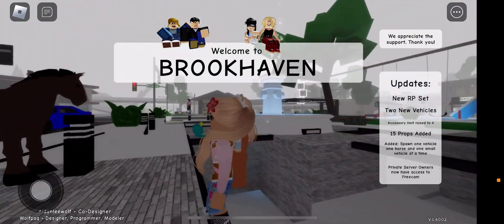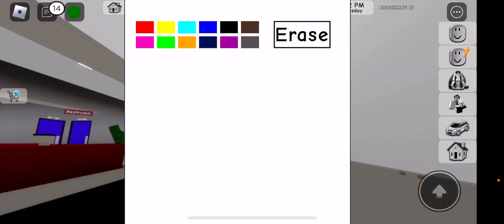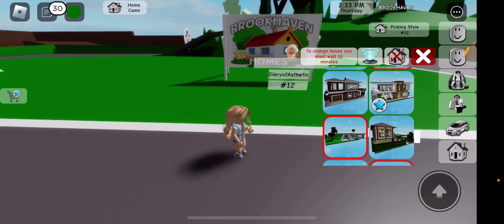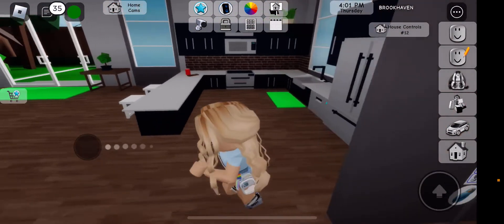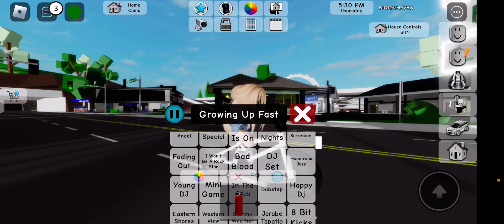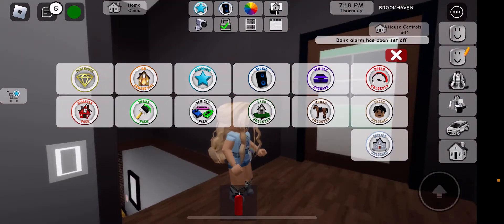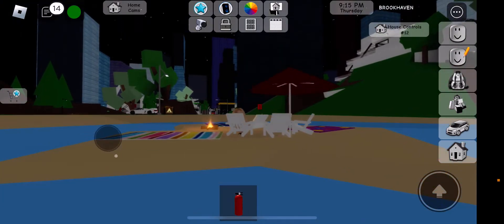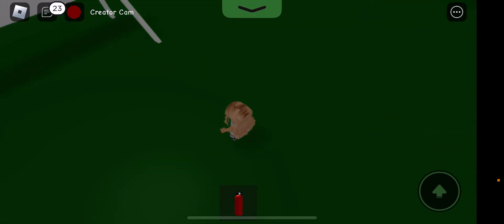Tutorial of Brookhaven